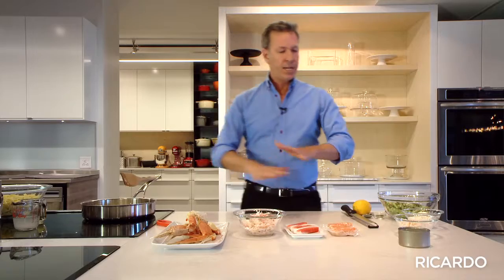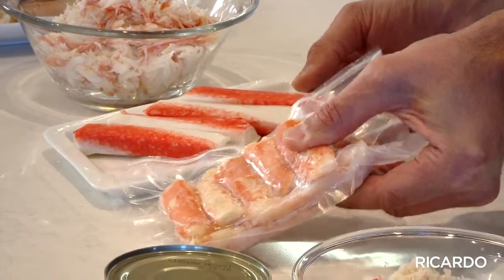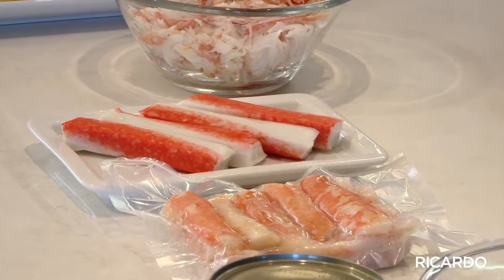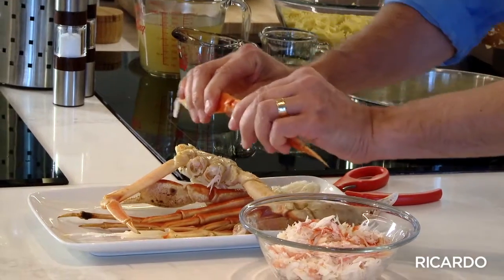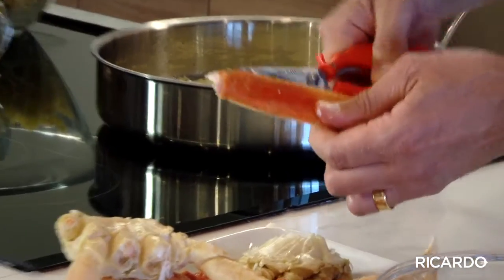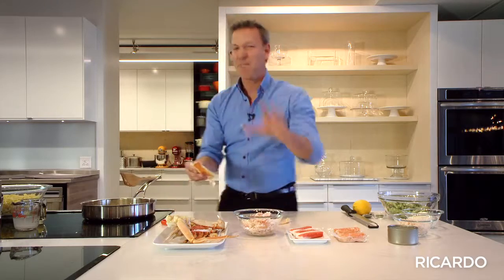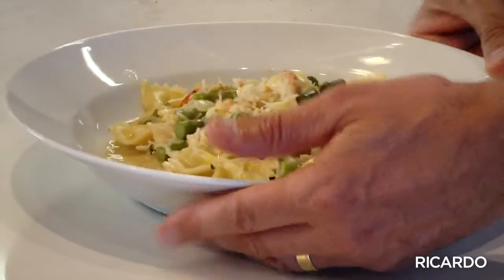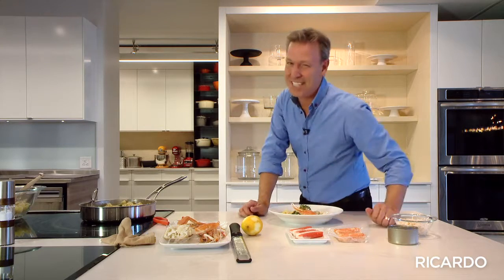Ricardo's crab, lemon and asparagus pasta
Ricardo makes some delicious crab, lemon and asparagus pasta.